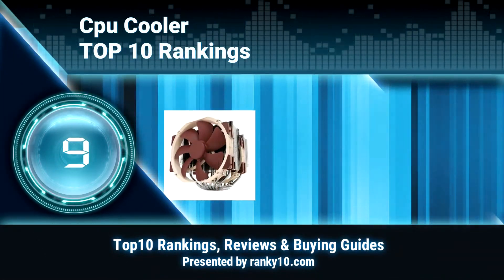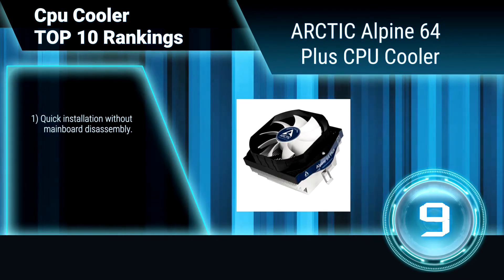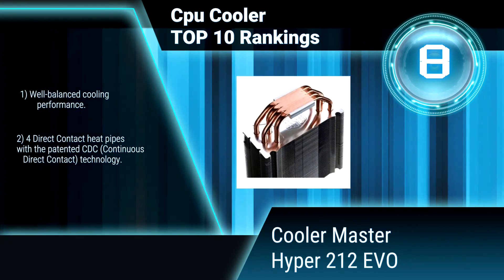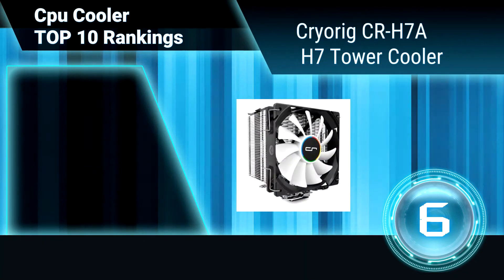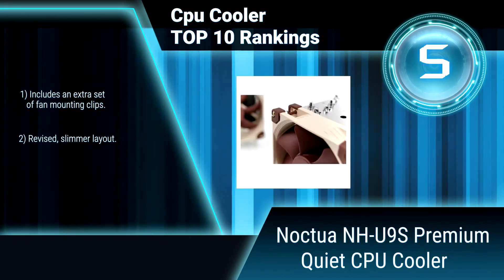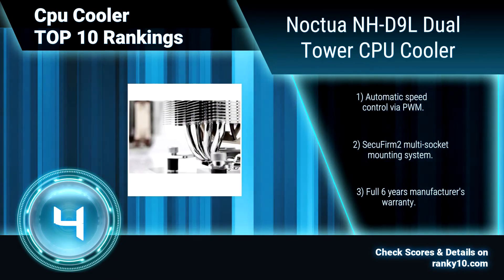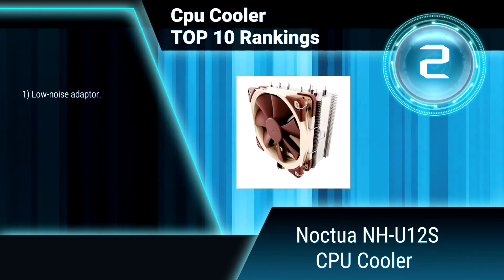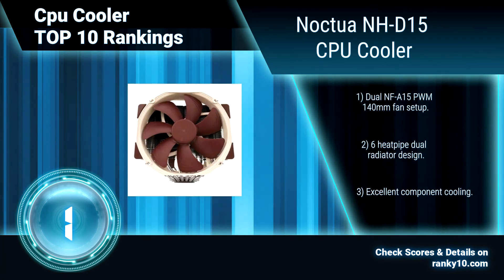Best CPU Cooler Top 10 Rankings, Review 2018 & Buying Guide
We announce latest rankings of best Cpu Cooler. We researched countless popular items & selected the top 10.

CPU is a device system designed to minimize heat away from the CPU. With its CPU fan, temperatures are lowered, thereby enhancing efficiency and stabilizing its system.  But there is a downside to consider as an additional cooling device can escalate the overall level of noise in the system.

We hope this video will help you to choice best Cpu Cooler.

1. Noctua NH-D15 CPU Cooler
2. Noctua NH-U12S CPU Cooler
3. Axpertec Noctua NH-D14 Dual SSO Bearing Fans
4. Noctua NH-D9L Dual Tower CPU Cooler
5. Noctua NH-U9S Premium Quiet CPU Cooler
6. Cryorig CR-H7A H7 Tower Cooler
7. Noctua NH-L9i Low-Profile Cooler
8. Cooler Master RR-212E-20PK-R2 Hyper 212 EVO
9. ARCTIC Alpine 64 Plus CPU Cooler
10. DEEPCOOL GAMMAXX 400 CPU Air Cooler